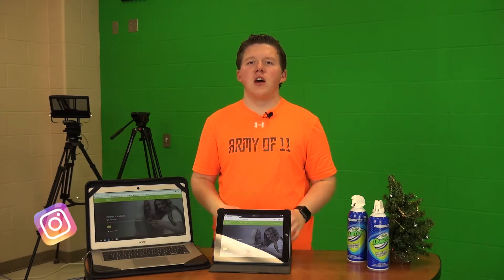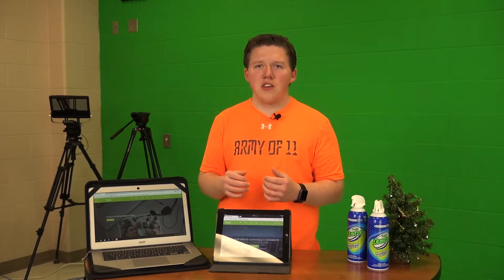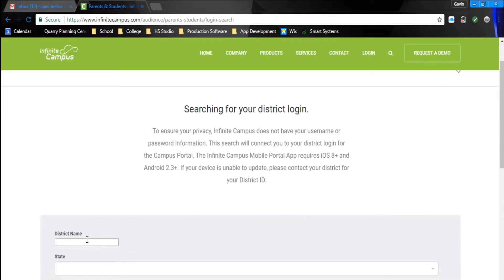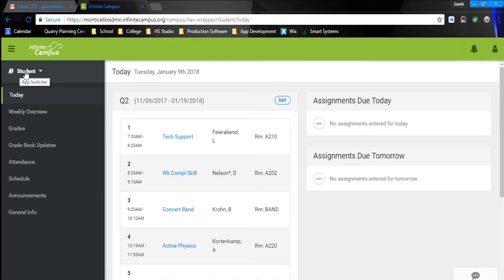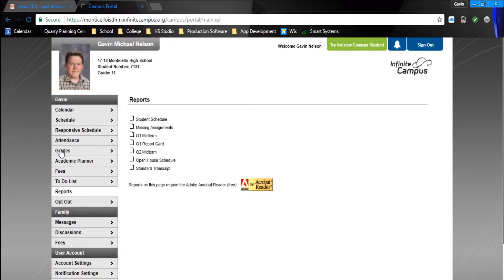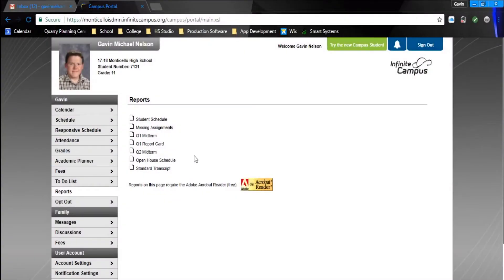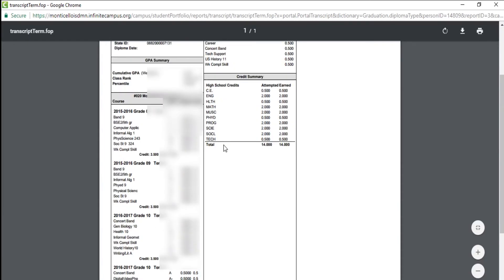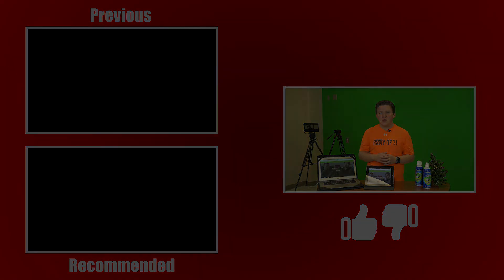How to Basic: Infinite Campus for Beginners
In this episode of how to basic. We will be showing all of you how to access your grades, schedule, and your transcript. Yes, you read that right. You now have acess to your transcript!